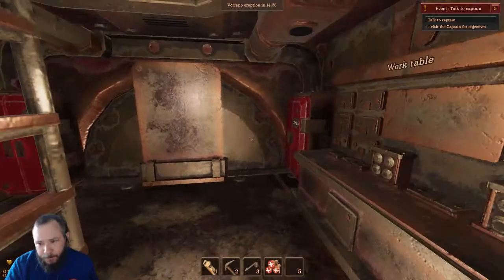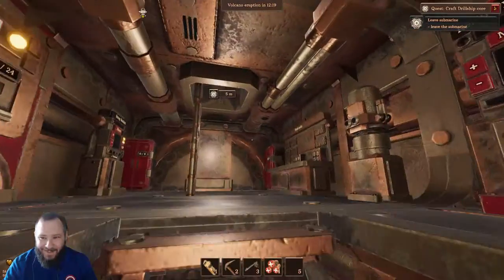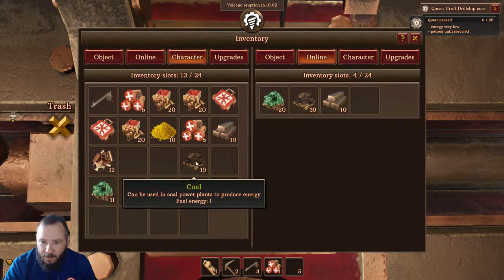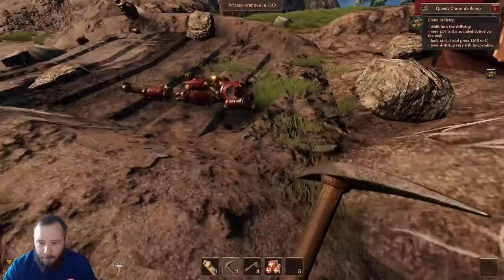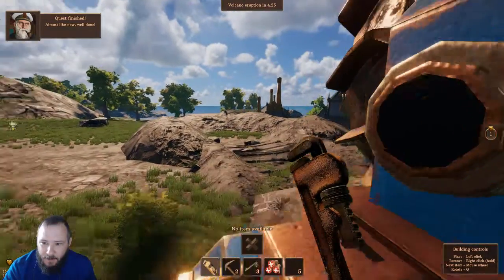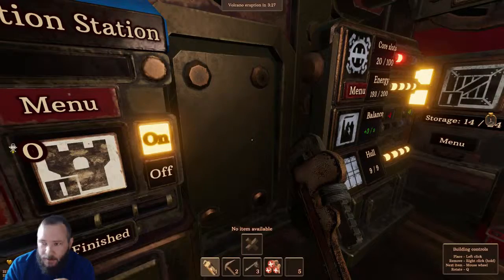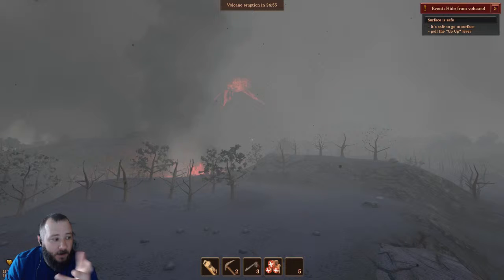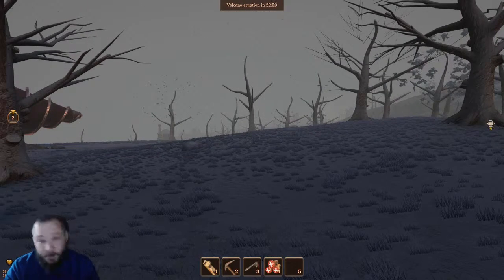Volcanoids [EP 01] (We Steal A Drillship!!!!)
Yes finally time to play some Volcanoids together